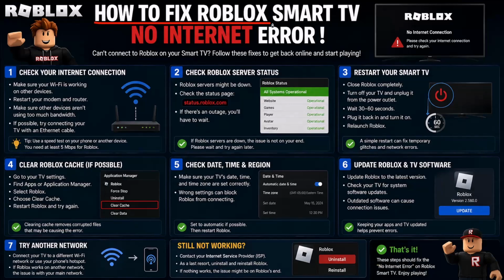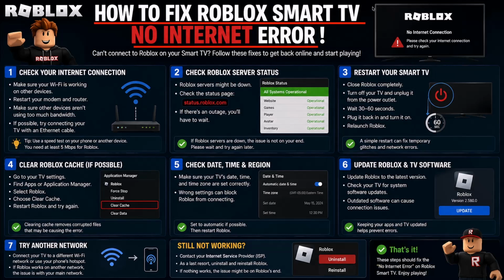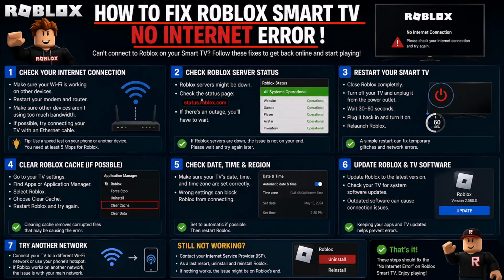How to Fix Roblox Smart TV No Internet Error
In this tutorial, you'll learn how to fix the Roblox Smart TV “No Internet” error and get back into your game without interruptions. This issue is usually caused by unstable internet connections, router problems, incorrect TV settings, or outdated app data that prevents Roblox from connecting to its servers properly.

To get started, check your internet connection and make sure other devices in your home are working normally. Restart your Wi-Fi router or modem, and if possible, switch to a wired Ethernet connection for a more stable and reliable network. Also ensure that no other devices are using excessive bandwidth, such as streaming videos or large downloads, which can affect your Smart TV connection.

Next, restart your Smart TV completely by turning it off and unplugging it for 30 to 60 seconds before turning it back on. You should also check if Roblox servers are experiencing downtime by visiting the official status page. If everything is working normally, try clearing the cache for the Roblox app through your TV’s application settings to remove any corrupted temporary data.

Finally, make sure your Smart TV’s date and time settings are set to automatic, as incorrect time settings can cause connection issues. If available, update the Roblox app to the latest version to ensure compatibility and bug fixes. These steps should help resolve most “No Internet” errors on Smart TV.